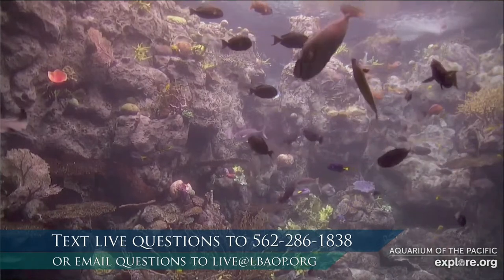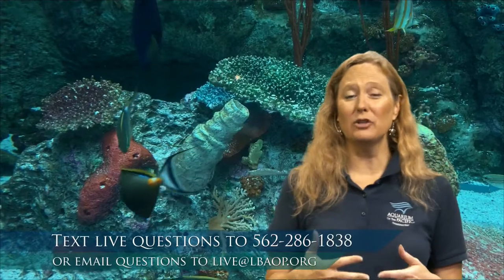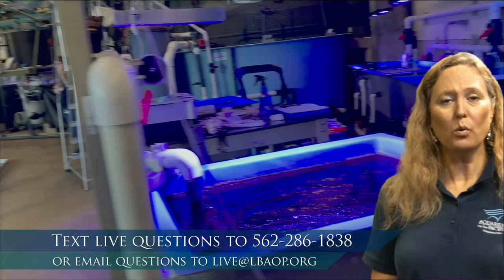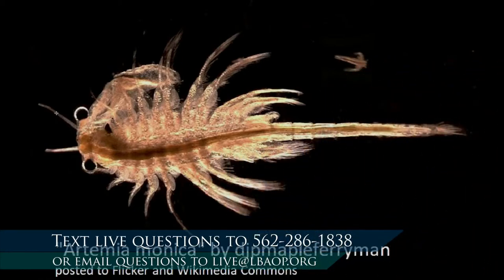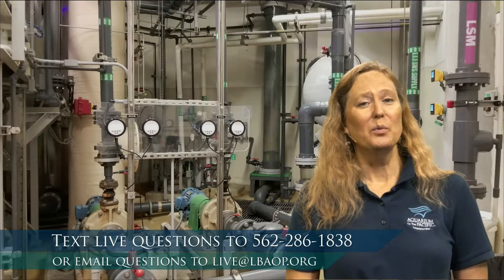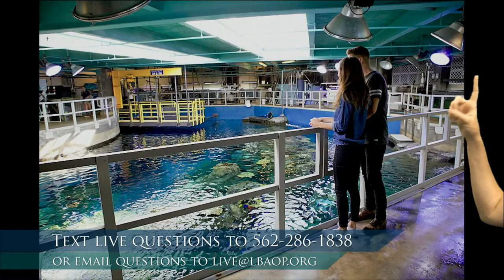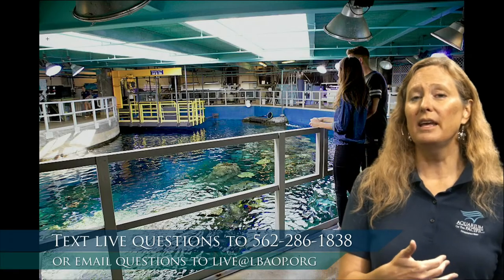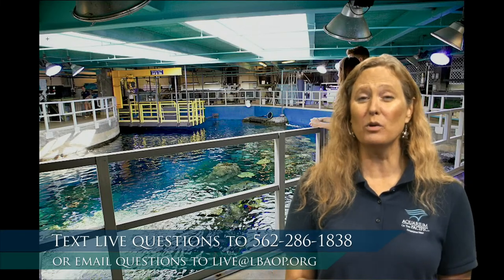Behind the Scenes: Building a Habitat (6-12)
Take a look behind the scenes to learn all about what it takes to build and maintain a habitat at the Aquarium.